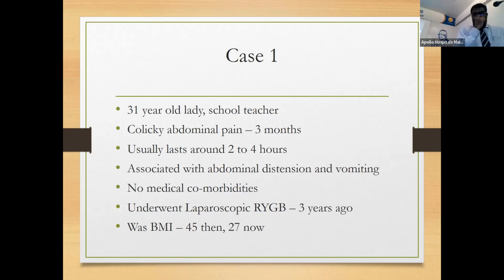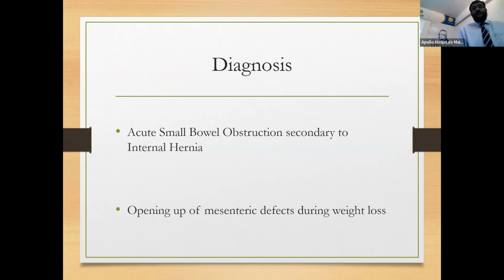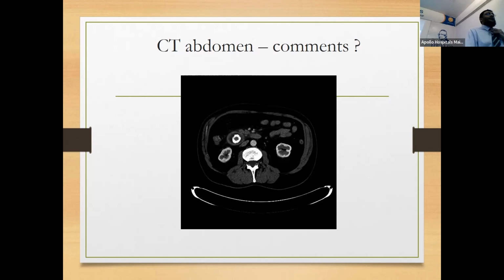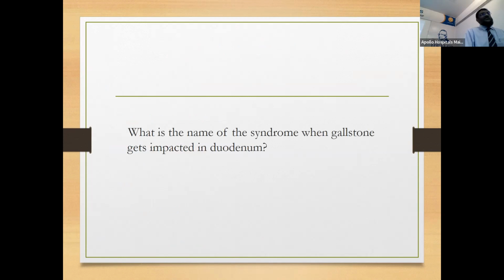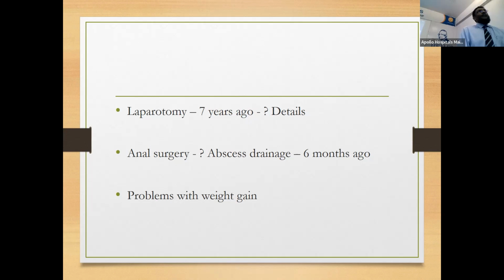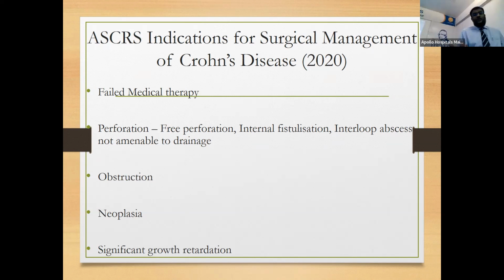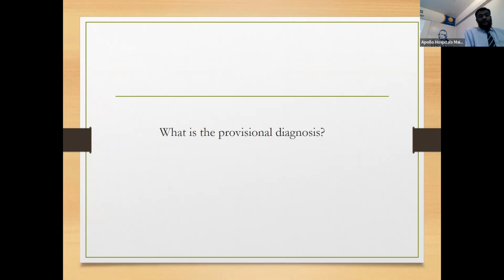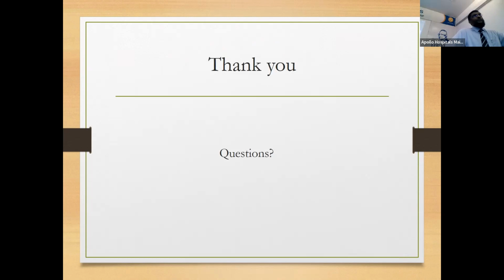Principles in the management of Small Bowel Obstruction - Interesting Case capsules - Dr. JKA Jameel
Small bowel obstruction is a common surgical condition, etiology of which is quite varied. Watch Dr. JKA Jameel's lecture at the Apollo Hospitals Clinical Meeting, wherein he gives an overview of the general principles in the management of small bowel obstruction by discussing some interesting cases.

Dr. J. K. A. JAMEEL
MBBS, MRCS, FRCS (Eng), FRCS (Ed), FRCS (Glasg), MSc (UK), CCT (UK), FACS (USA), FICS (USA)
Senior Consultant Gastrointestinal Surgeon & Laparoscopic Surgeon

Apollo Hospitals
Greams lane, Off Greams Road,
Chennai - 600 006, India
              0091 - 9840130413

Apollo Clinic
11/4, Sivaprakasam street (Off Pondy Bazaar)
T Nagar
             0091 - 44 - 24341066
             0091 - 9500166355